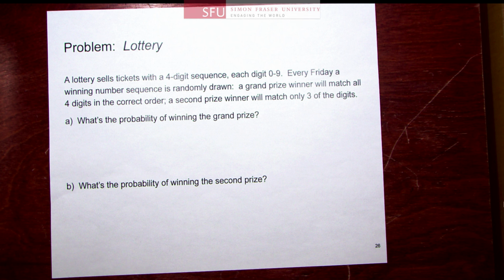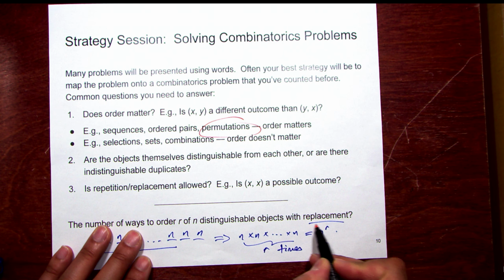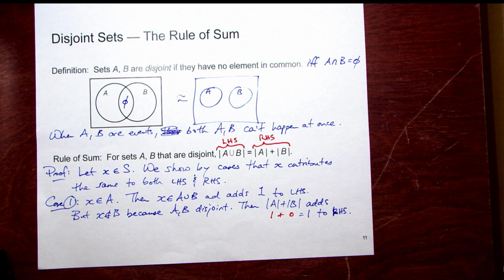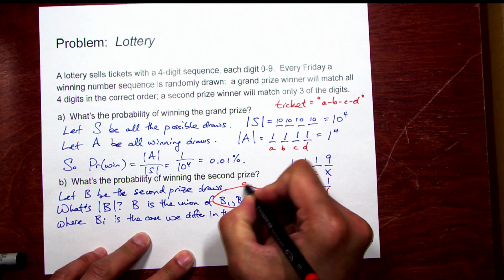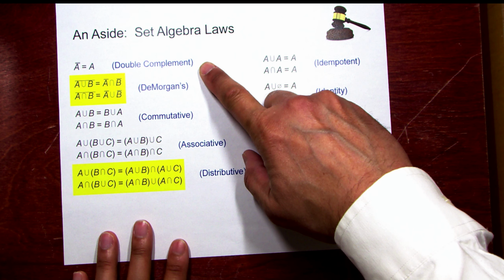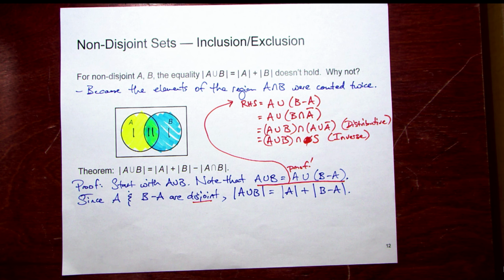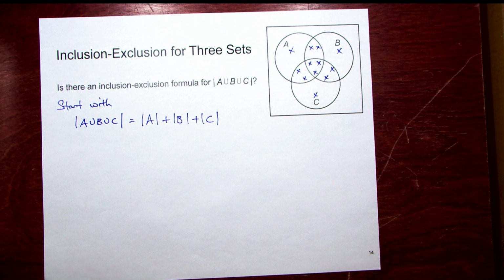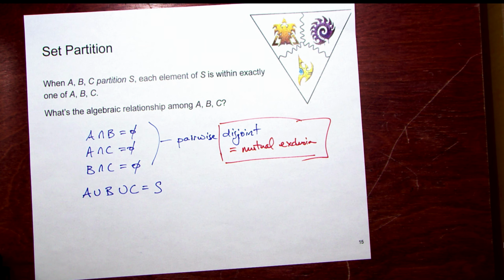LEC 3 jan 10